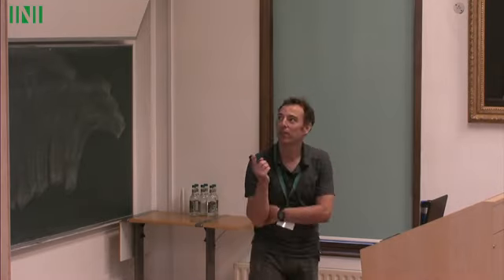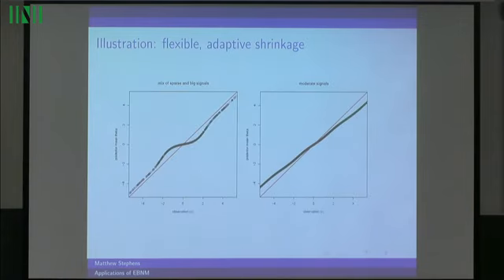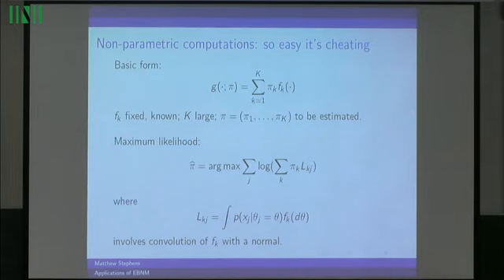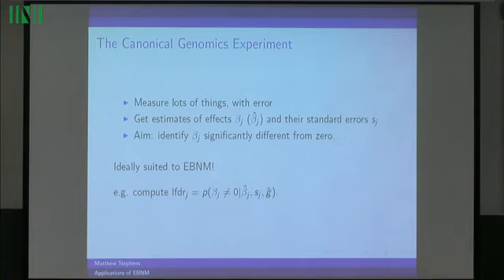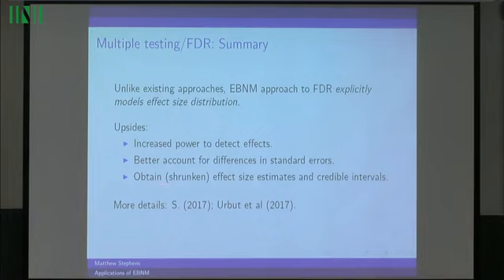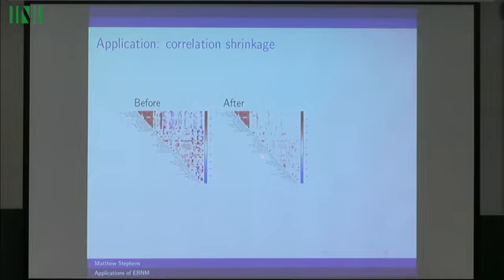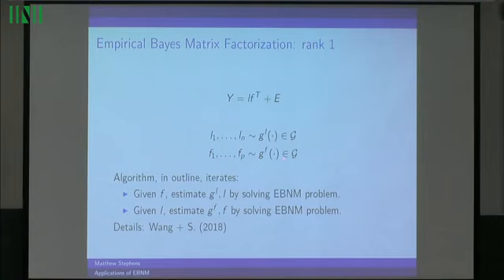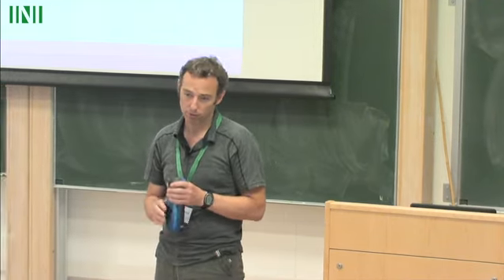STSW04 | Matthew Stephens | On applications of Empirical Bayes approaches to Normal Means problem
STSW04 | Dr. Matthew Stephens | On applications of Empirical Bayes approaches to the Normal Means problem

Speaker: Dr Matthew Stephens (University of Chicago)
Date: 25th Jun 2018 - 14:00 to 14:45
Title: On applications of Empirical Bayes approaches to the Normal Means problem
Event: (STSW04) Future challenges in statistical scalability
Abstract: The normal means problem is very simple: given normally-distributed observations with known variances and unknown means, estimate the means. That is, givenX_j \sim N(\theta_j, \sigma_j^2, estimate\theta_j. A key idea is that one can do better than the maximum likelihood estimates,\hat{\theta}_j= \X_j, in particular by use of appropriate "shrinkage" estimators. One attractive way to perform shrinkage estimation in practice is to use Empirical Bayes methods. That is, to assume that\theta_jare independent and identically distributed from some distributiongthat is to be estimated from the data. Then, given such an estimate\hat{g}, the posterior distributions of\theta_jcan be computed to perform inference. We call this the "Empirical Bayes Normal Means" (EBNM) problem.Despite its simplicity, solving the EBNM problem has a wide range of practical applications. Here we present some flexible non-parametric approaches we have recently developed for solving the EBNM problem, and describe their application to several different settings: false discovery rate (FDR) estimation, non-parametric smoothing, and sparse matrix factorization problems (ie sparse factor analysis and sparse principal components analysis).